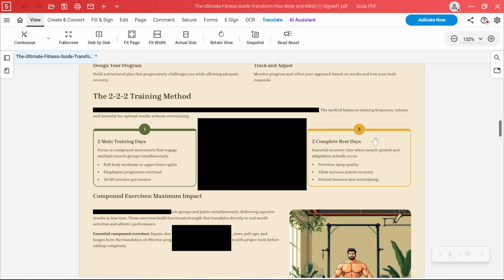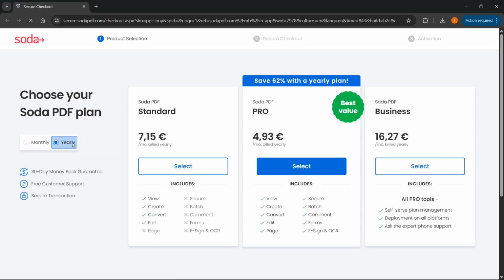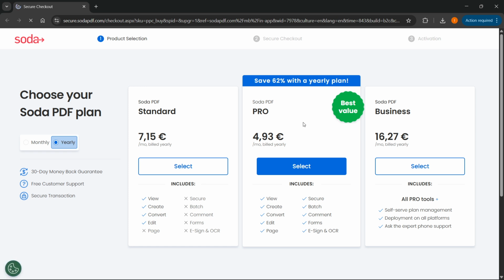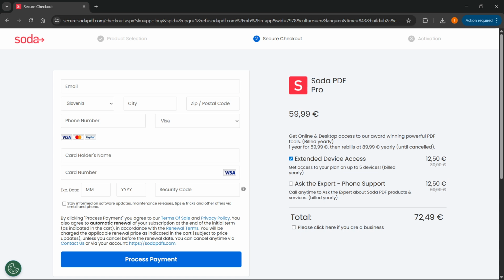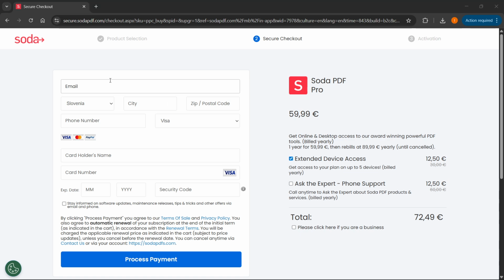How To ACTIVATE Soda PDF (QUICK & EASY) 2026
In this video, I'll show you how to activate Soda PDF. This is a full guide on how to enter your license key and activate Soda PDF on your device in 2026. If you’ve been trying to activate Soda PDF, this is the video you need to see!